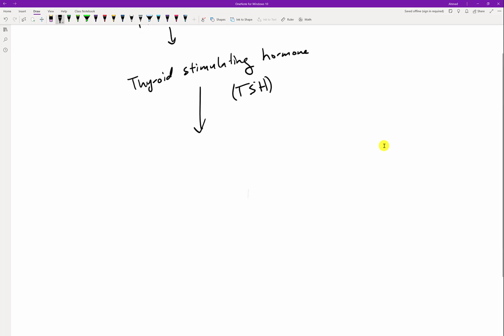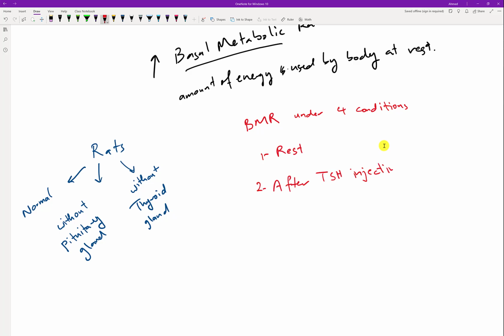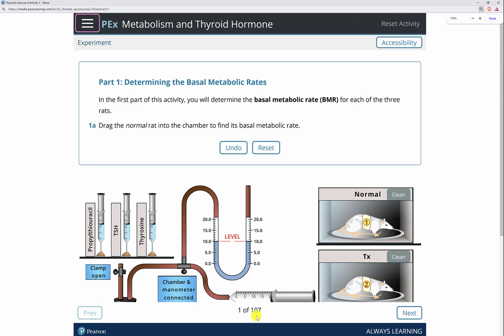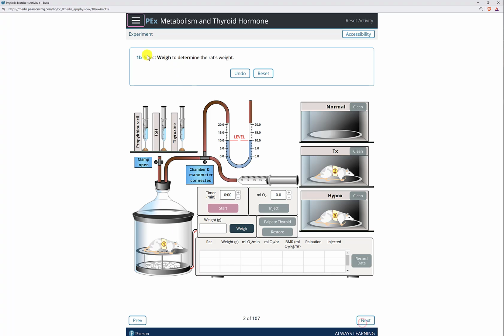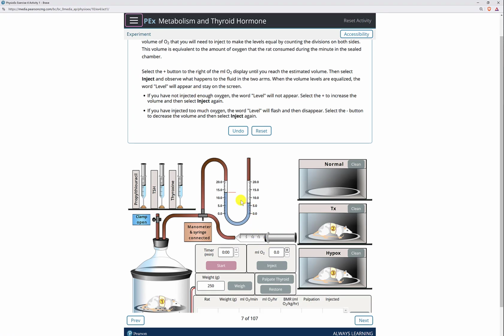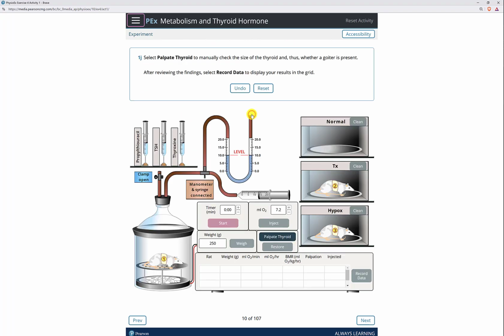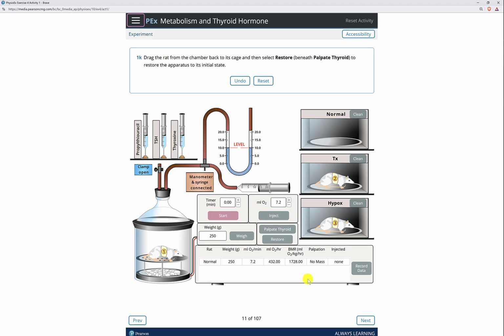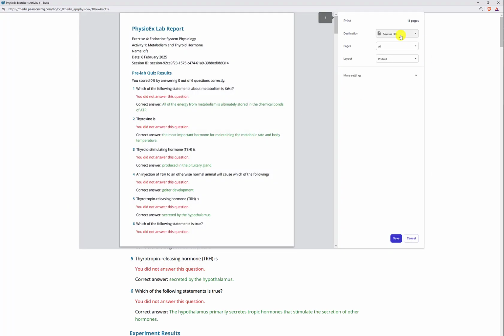Physio ex4 pre assignment